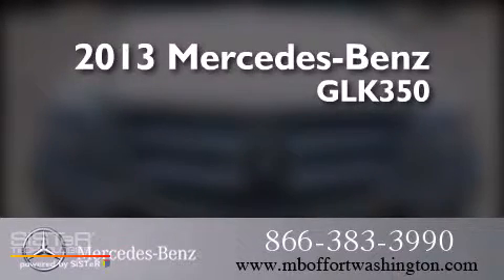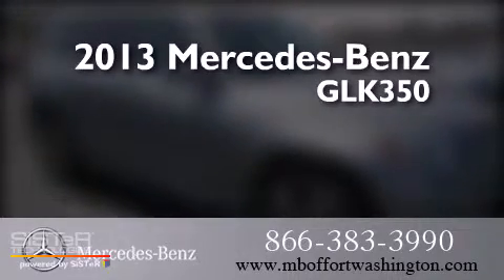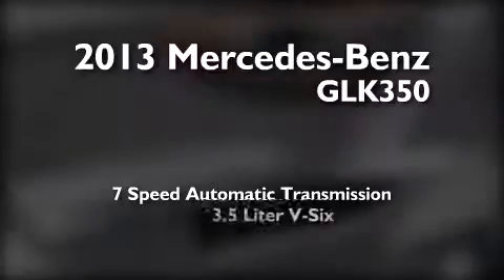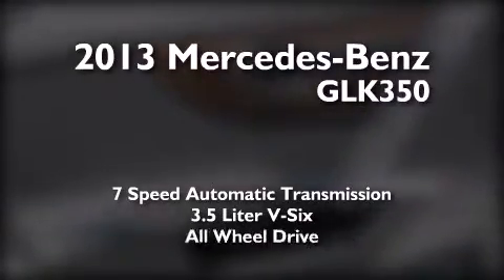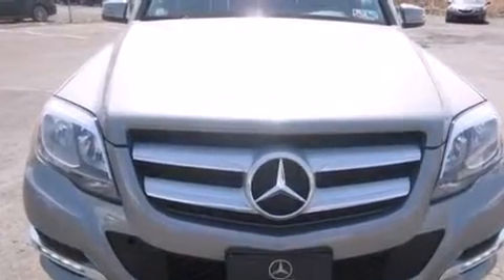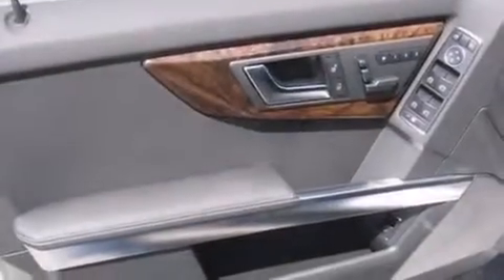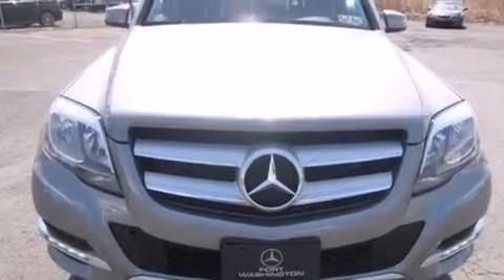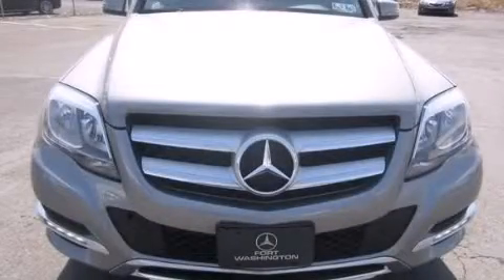2013 Mercedes-Benz GLK350W4 Fort Washington PA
We have been honored to serve the Fort Washington PA area , we promise that your experience at our dealership will exceed your expectations ! Year : 2013 Make : Mercedes-Benz Model : GLK350W4 Engine : Gas V6 3.5L/213 Trans . : Automatic Exterior : Palladium Silver Metallic Miles : 9,869 Interior : Black Stock : DG008878 Mercedes Benz of Fort Washington 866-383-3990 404 Pennsylvania Ave Fort Washington , PA 19034